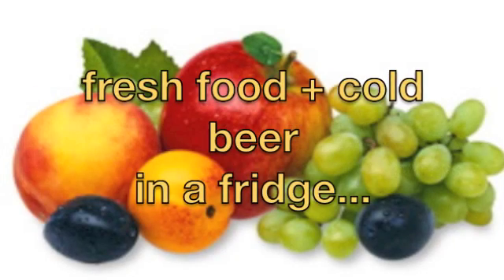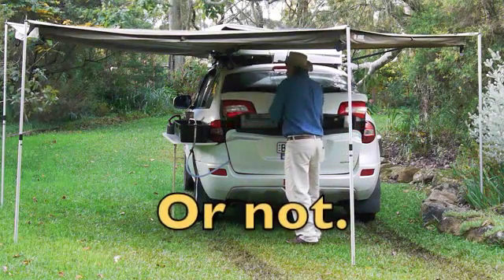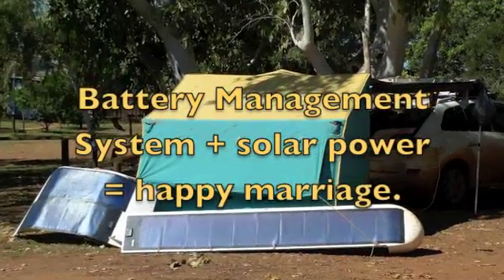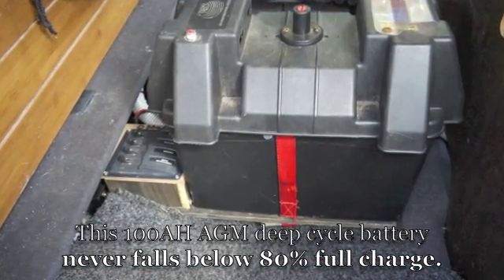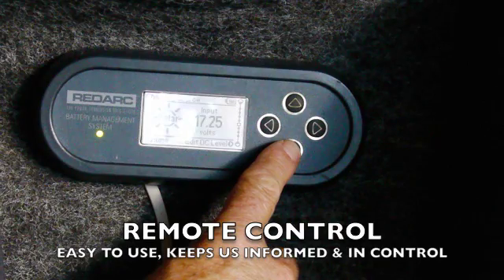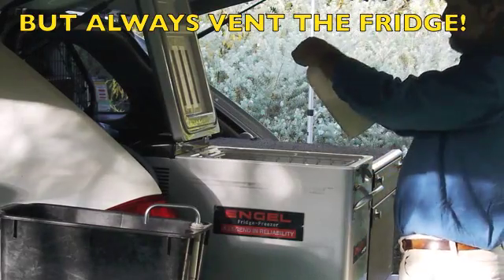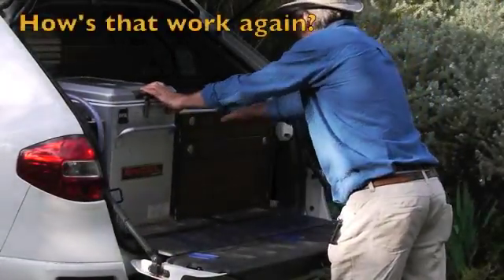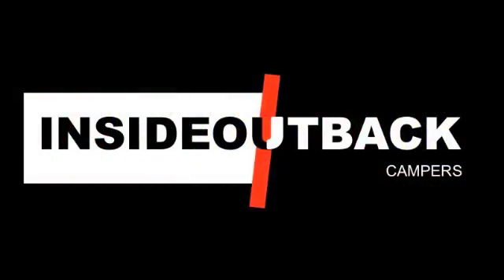Marriage Counselling - helping fridge and battery be friends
Battery Management Systems (BMS) help keep vehicle fridges running, with solar power. The Redarc BMS1215 coupled with 128 watts of solar panels will run this 40 litre Engel fridge indefinitely in 35° tropical temperatures.